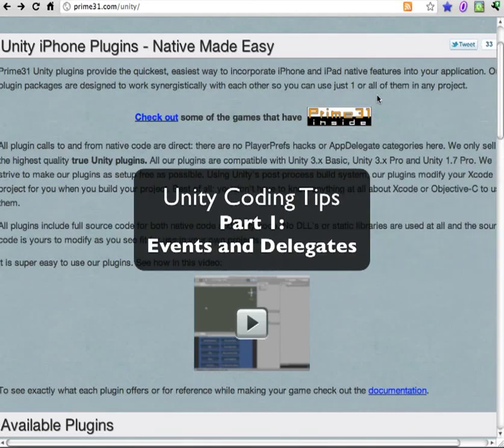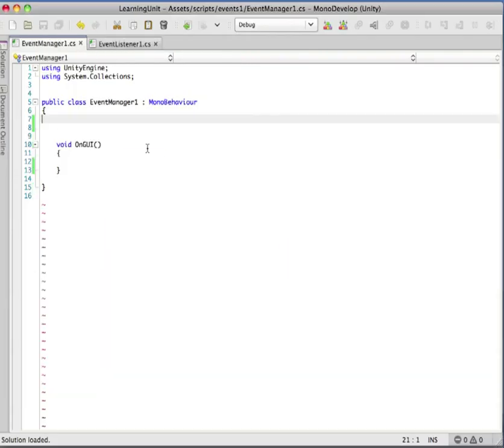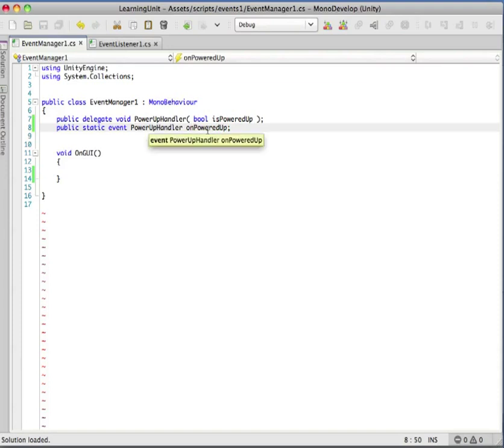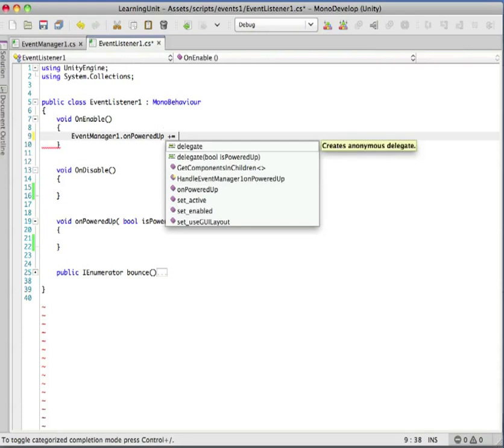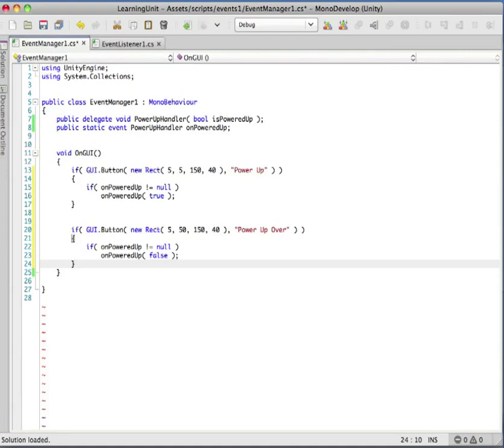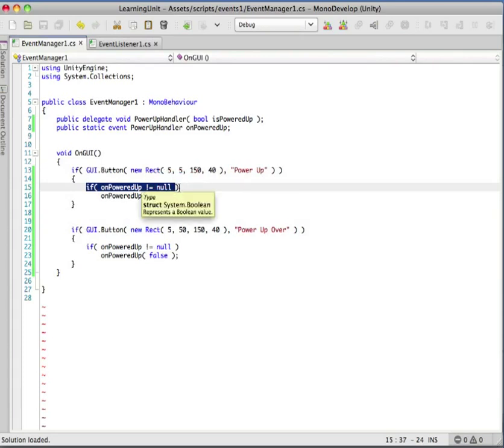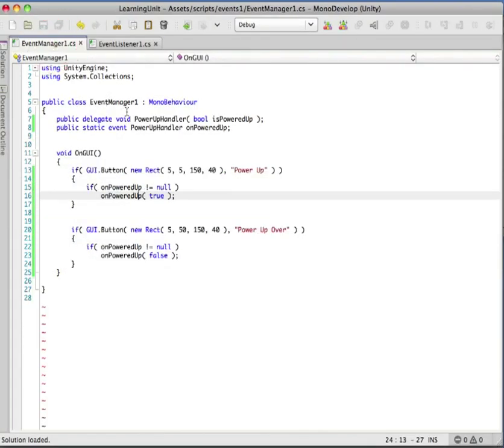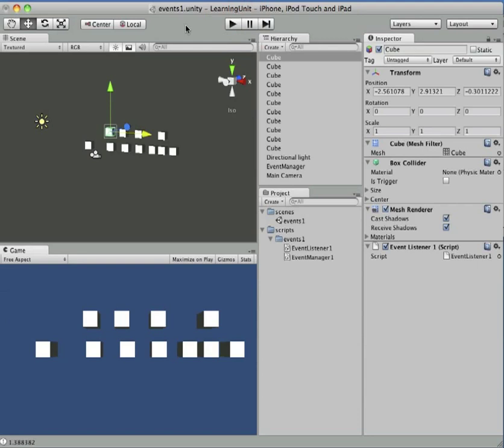Unity Coding Tips Part 1: Events and Delegates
The first tutorial in a series aimed at showing some of the more esoteric features available to Unity developers. In this tutorial, we cover the basics of events and delegates. You will learn some simple techniques to make your code a lot more coherent and easier to manage.

This directly relates to our plugins many of which employ events for dispatching asynchronous operations.